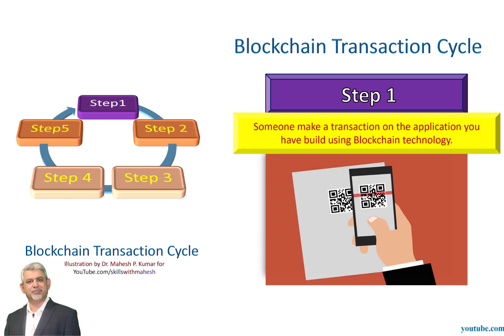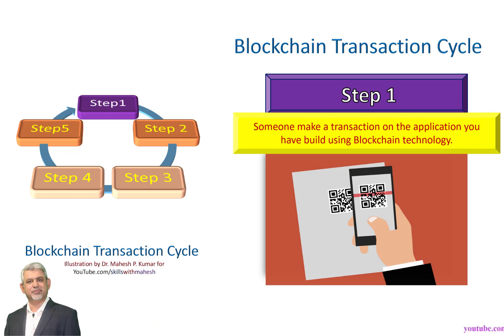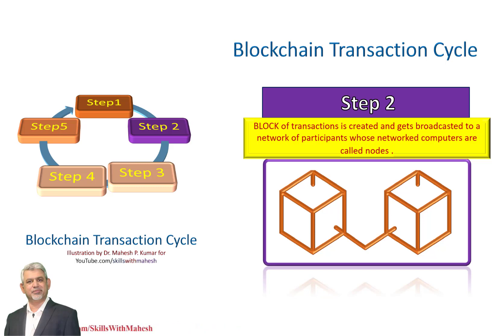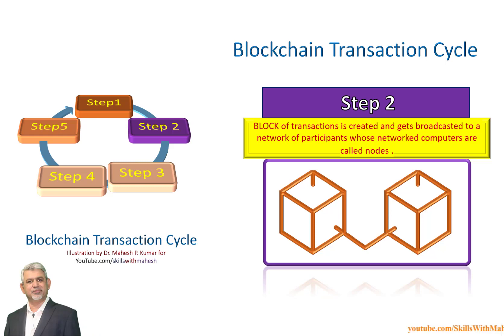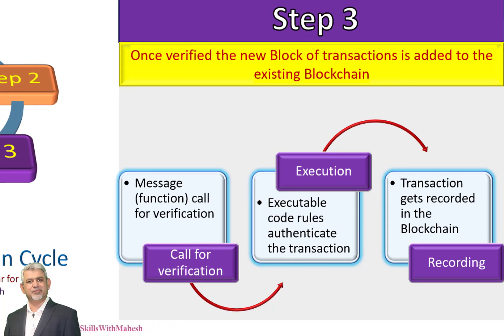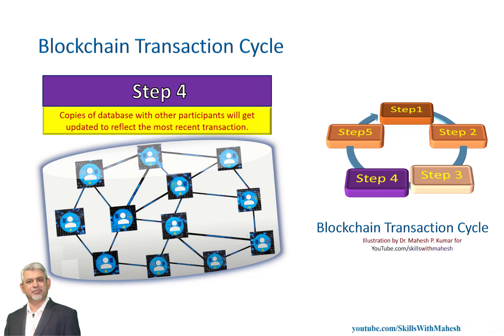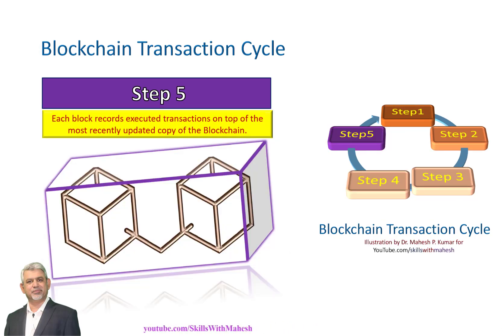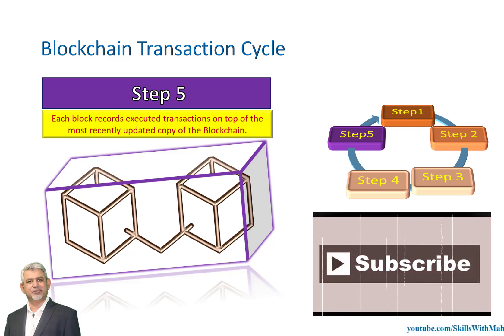Episode 3: BLOCKCHAIN Transaction Cycle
Welcome back to @QuantFinance! In today's video, we're diving deep into the Blockchain Transaction Cycle. Blockchain technology is revolutionizing the way we handle digital transactions, offering unparalleled security, transparency, and efficiency. This video will walk you through the step-by-step process of a blockchain transaction cycle, using an example of purchasing a ticket from an event organizer or reseller.
BLOCKCHAIN TRANSACTION CYCLE
Step 1: Someone makes a transaction
Well, obviously, Blockchain cycle starts when someone makes a transaction on the application you or some expert programmers have build using Blockchain technology. Let us take an example that A client Purchases ticket from Event organiser or ticket Reseller. The application is installed on cell phone of the seller and buyer, so this APP serves as user interface, so seller scans buyers address to transfer the ticket. It is interesting fact and we must know that a Blockchain starts from its first ever Block that is called genesis block and new blocks are appended periodically on top of it.
Step 2: BLOCK of transaction or transactions gets broadcasted to a network of participants
Step 3: Once verified the new Block of transactions is added to the existing Blockchain
Step 4: Transactions and data are recorded simultaneously databases of all the participants
Step 5: block records the executed transactions on top of the most recently updated copy of the Blockchain.
Step-by-Step Explanation of the Blockchain Transaction Cycle
The blockchain cycle begins when someone initiates a transaction on a blockchain-enabled application. Imagine a client purchasing a ticket from an event organizer or ticket reseller. Both the seller and the buyer have the application installed on their cell phones, serving as the user interface. When the seller scans the buyer's address to transfer the ticket, the transaction is initiated.

It's fascinating to note that every blockchain starts with its very first block, known as the genesis block. New blocks are appended periodically on top of this initial block, creating a chain of transactions.

Once the transaction is initiated, it is not immediately added to the blockchain. Instead, it forms a block, which is then broadcasted to a network of participants. These participants, often referred to as nodes, are computers that maintain and validate the blockchain network. Broadcasting the block ensures that all participants are aware of the new transaction.

Before a block can be added to the blockchain, it must be verified. This verification process involves checking the authenticity and validity of the transactions within the block. Nodes in the network perform complex calculations to ensure that the block complies with the blockchain's rules and protocols. Once verified, the new block is added to the existing blockchain, permanently recording the transactions.

Step 4: Transactions and Data are Recorded Simultaneously in the Databases of All Participants
After the block is added to the blockchain, the transaction data is simultaneously recorded in the databases of all participants in the network. This decentralized recording ensures that there is no single point of failure and that all participants have a consistent and up-to-date copy of the blockchain. This redundancy enhances the security and reliability of the blockchain network.

Finally, the block records the executed transactions on top of the most recently updated copy of the blockchain. Each block contains a reference to the previous block, creating a chronological chain of transactions. This structure ensures the integrity and immutability of the blockchain, as altering any block would require changing all subsequent blocks, which is practically impossible in a well-maintained network.
The blockchain transaction cycle is a robust and secure process that ensures the integrity and transparency of digital transactions. From initiating a transaction to adding it to the blockchain and recording it across all participants' databases, each step plays a crucial role in maintaining the blockchain's reliability. Whether you're a developer, a business owner, or just curious about blockchain technology, understanding this cycle is essential for appreciating the power and potential of blockchain.